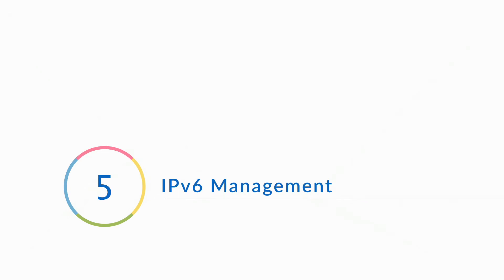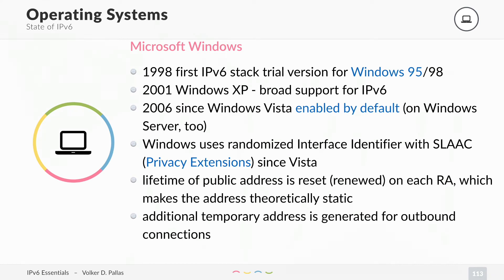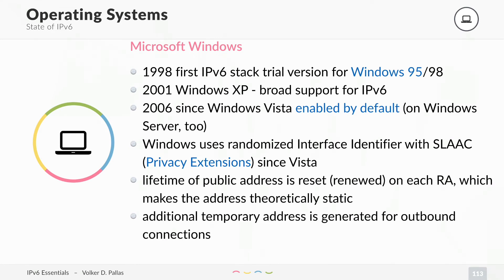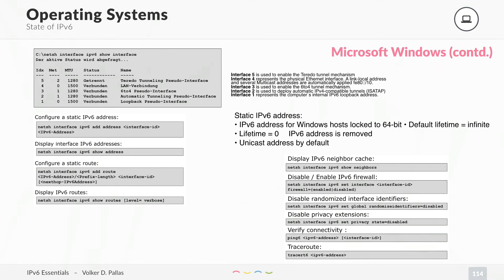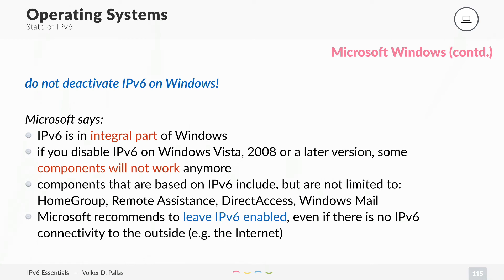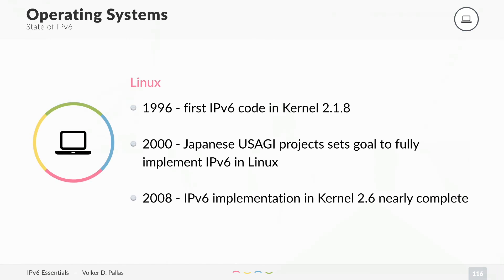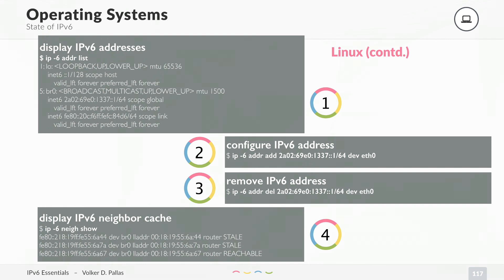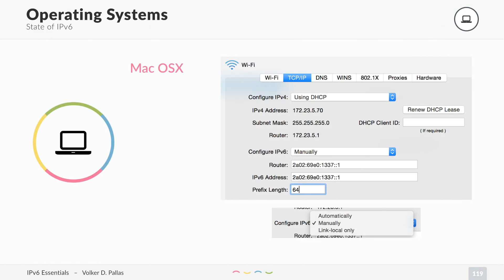How IPv6 works with Windows, Linux and Mac OS!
IPv6 it nearly 20 years old. Let's have a look at the major operating systems and some history about IPv6 implementation among them. We will talk about:

Read the written version of this video and more on my original blog posts which I have linked above for each OS.